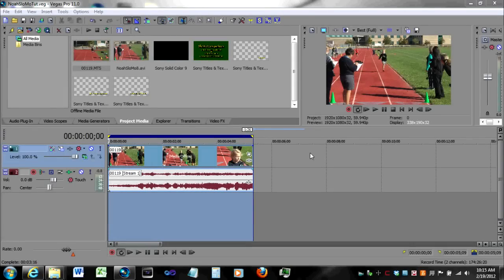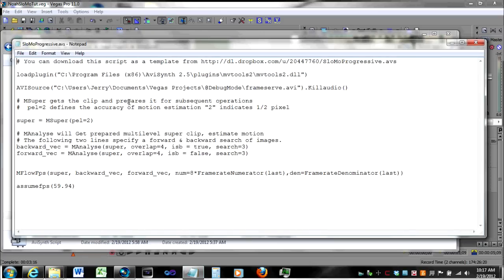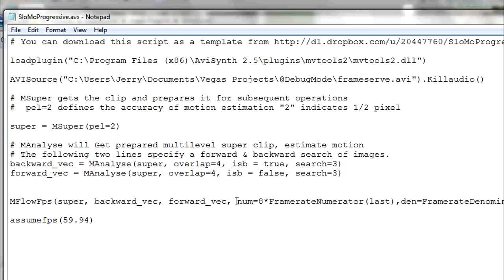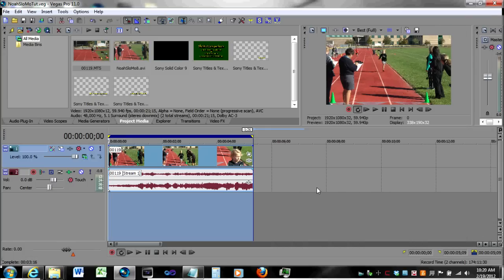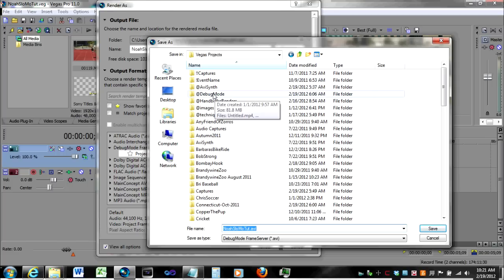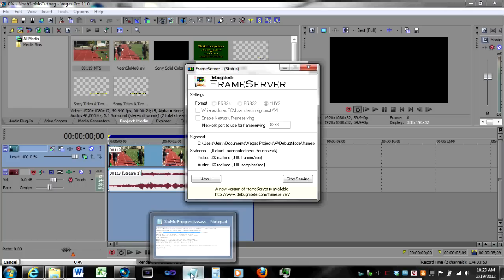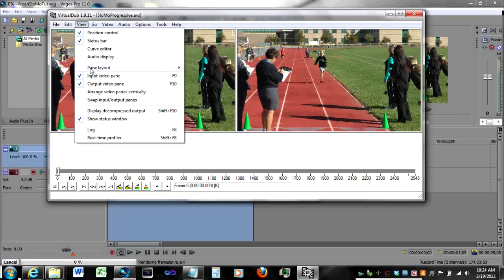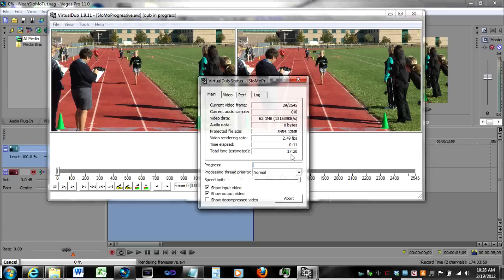Sony Vegas SloMo Part 4 - SloMoWrapUp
Part 4 of the series to produce Quality Slow Motion for Sony Vegas Pro.  This is section deals with wrapup of the series.  Originally custom made for Rory Cooper, now made public.